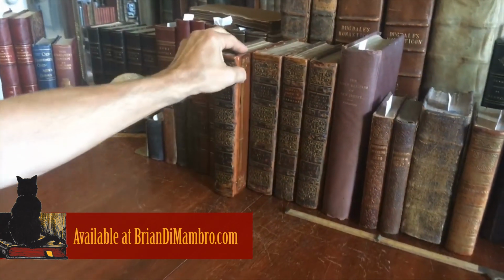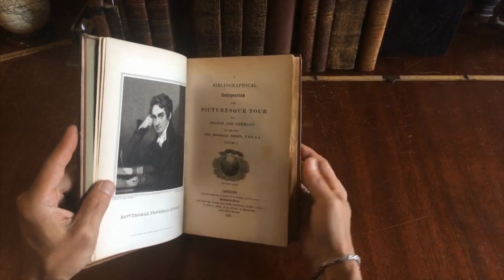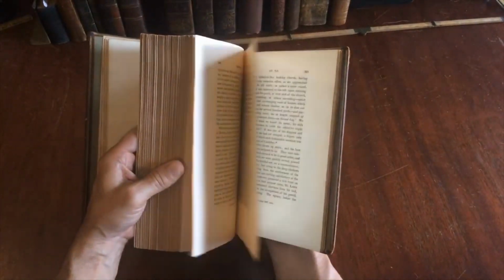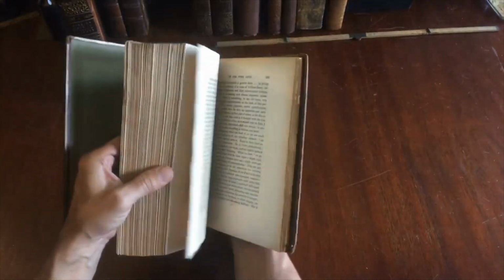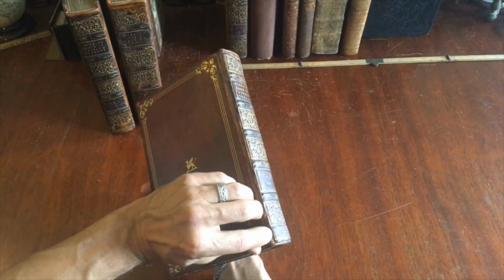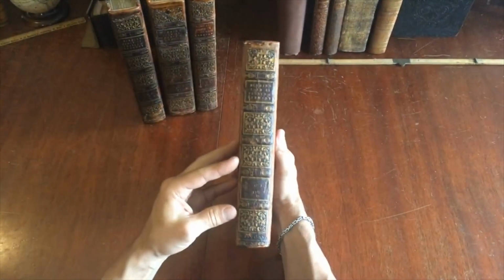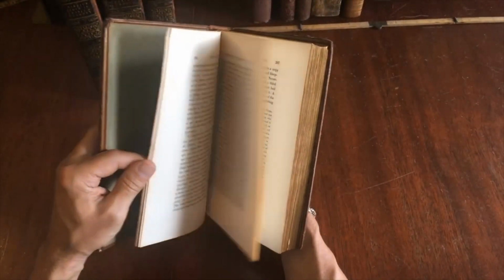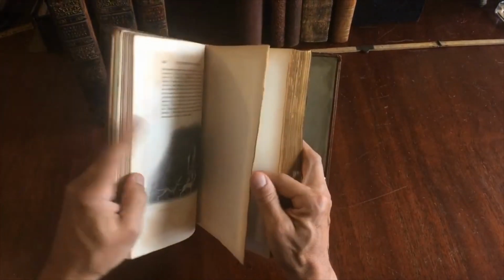Dibdin Bibliomania Picturesque Bibliographical Tour 1821 splendid 4 vol. set w/ 200 engravings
[Bibliomania, bibliographic studies, second Earl Spencer, Biblioteca Spenseriana, European Antiquities, Travelogue, antiquarian book dealers and sellers of rare books, 19th Century engraved European urban views, France, Germany].

Short video captures condition much better than words. Please watch prior to purchase to ensure a clear understanding of the set.

One of the great works on the collecting of rare and early printed books, by one of the greatest bibliophiles of history. A classic in the field of bibliography and book collecting, a unique and endlessly fascinating account of European trips spent entirely in the pursuit of acquiring old and rare books and manuscripts of many kinds for a wealthy English patron.

A Bibliographical Antiquarian and Picturesque Tour in France and Germany, Vols. 1-4, by the Rev. Tho. Frognall Dibdin, F.R.S. S.A.
1821, London, W. Blumer and W. Nicol, Shakespeare Press
4 Volumes, each volume c. 450 pages. With Supplements, G. Lewis's "Physiognomy, Manners and Character...", and the detailed 66 pp. Bibliographic Index of all the works mentioned within the text at rear.

Frontis portrait, extra-illustrated with 117 full page engravings throughout, many beautifully printed on heavy paper, 83 smaller engraved vignettes printed on India paper and mounted within the text throughout [total of 200 engraved images].

Handsome and monumental period full leather bindings, each neatly and professionally rebacked by a skilled book binder many years ago, the repairs now age-worn and part of the pleasing patina.

Includes the famous "nude" plate of "Diane of Poictiers", supposedly destroyed after a mere 50 impressions were pulled from the original engraved plate and not found bound into most surviving sets [see Lowndes, II, p. 641].

Bindings remain sound and tight, signs of age and time to the bindings, various small age flaws and defects, edges and corners worn, overall handsome set.  Contents clean, nice paper and typography throughout, the illustrations typically intricate and richly printed as well.

A beautiful set with lovely shelf appeal, the cost of producing such a richly illustrated work so high it supposedly all but financially bankrupted Dibdin for the remainder of his life.

Books measure: 10" H X 7" W.
Set along shelf measures: 7 3/4".

[V1994].